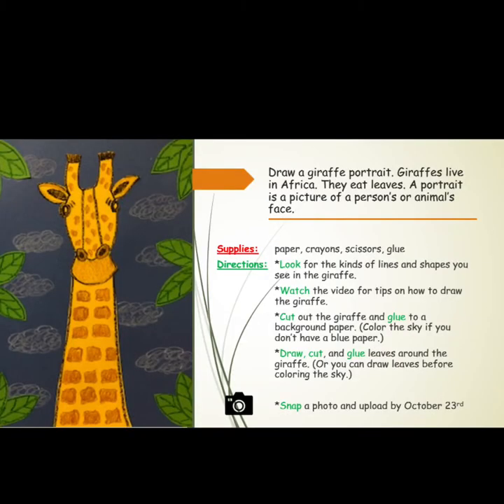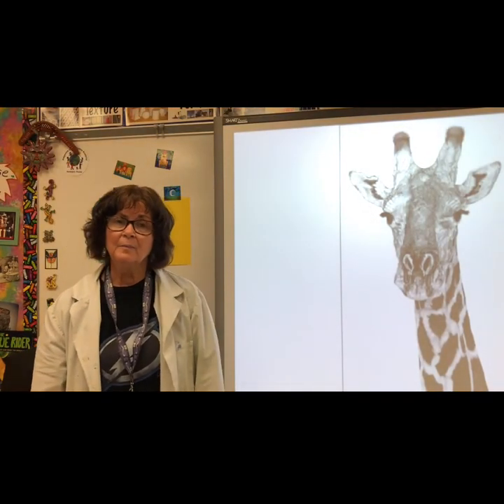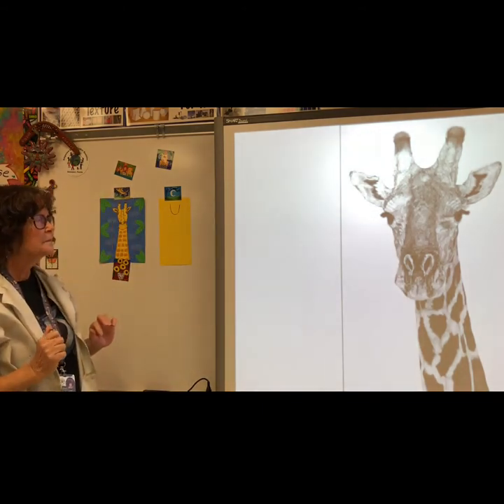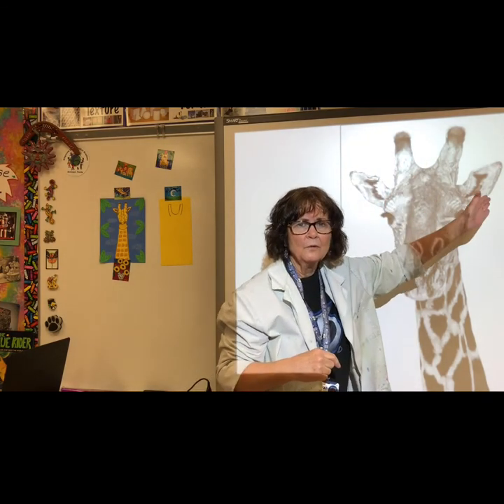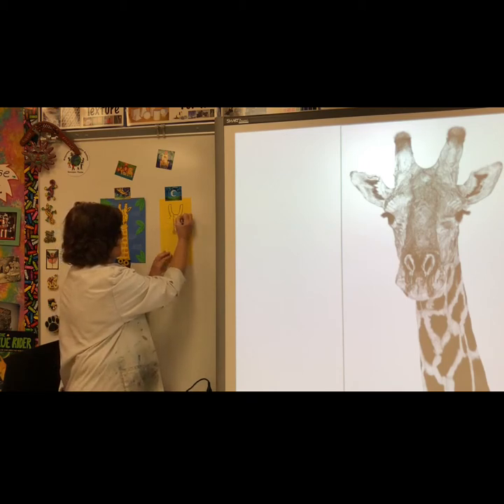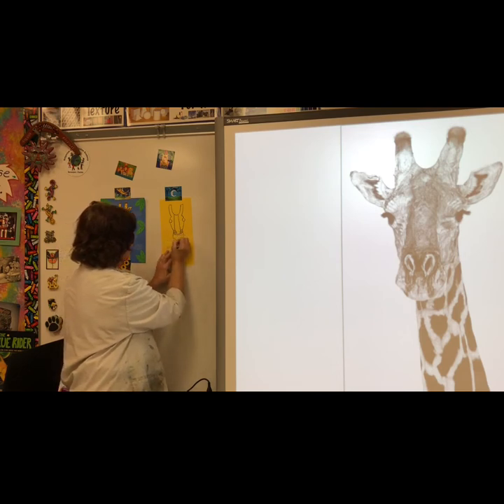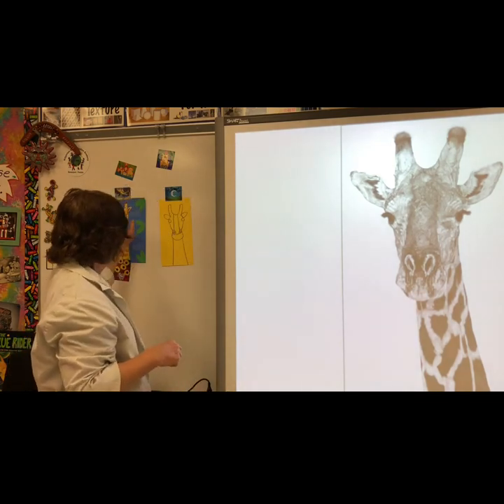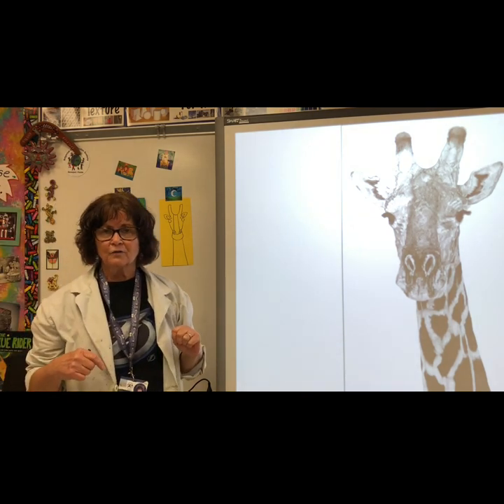RGSA First Grade Art: Giraffe Portraits